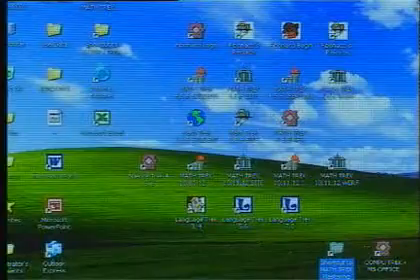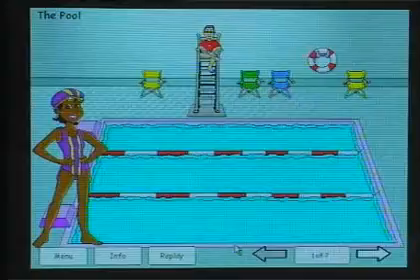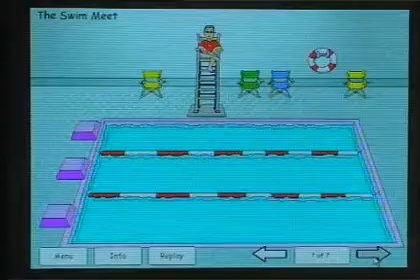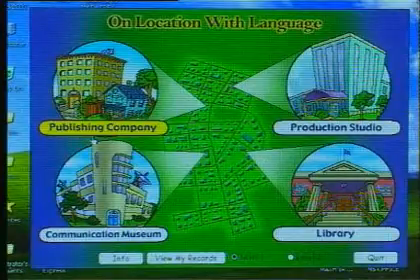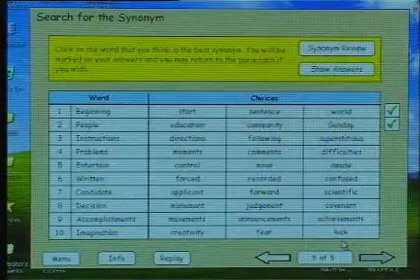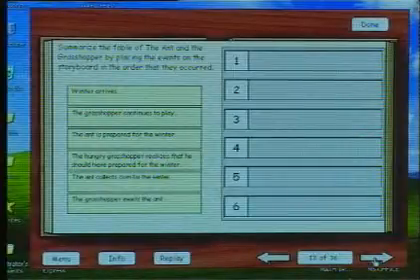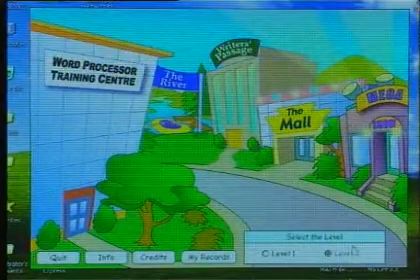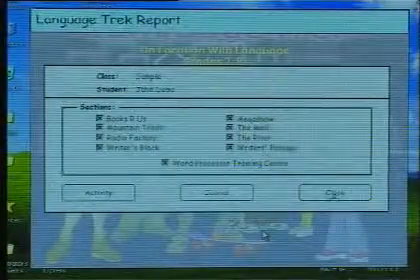Language Trek Grade 3 - 8 Demo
How does Language Trek work